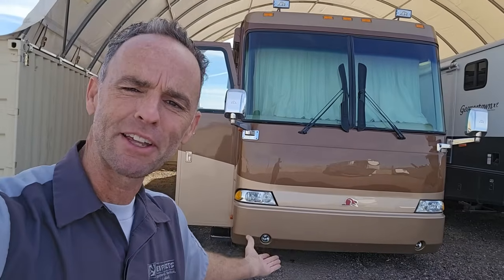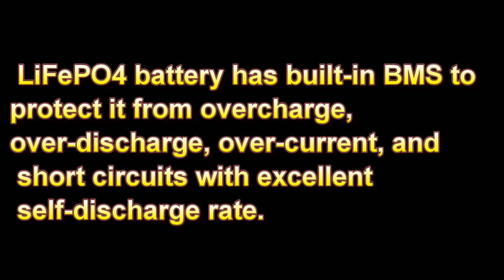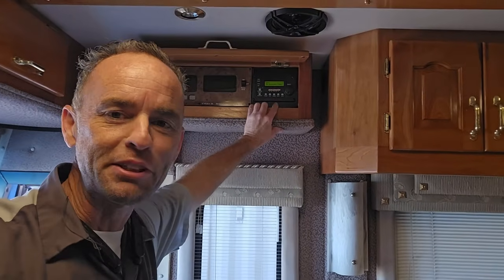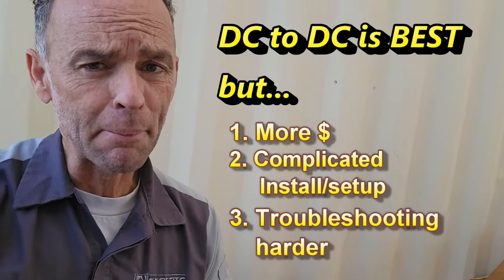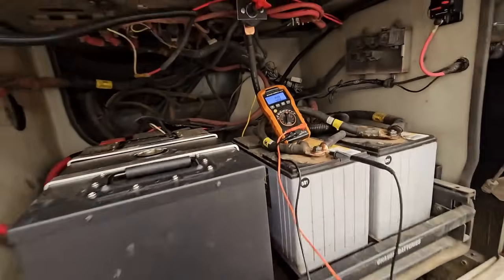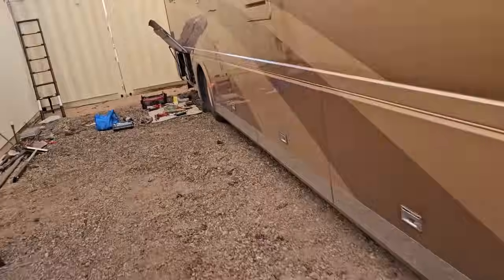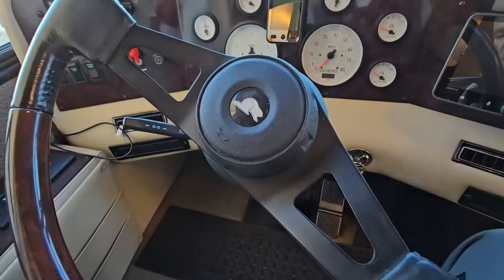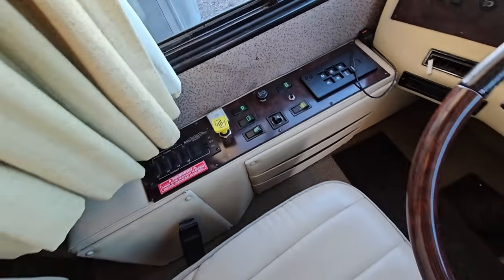What You NEED to Know About Adding Lithium Batteries to Your RV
This is a follow up video to the Vatrer LiFePO4 460Ah battery that I just installed in my motorhome and it might be a be unpopular. There are many comments from that video asking about converters, inverters, and the alternator upgrades for such an upgrade so I thought I would put this video together to help explain. There are 4 areas of concerns when doing this upgrade  on motorhomes and not everyone covers them but also most of the solar, battery, off-grid-  RV- channels either do not explain or cover them or make it seem so complicated I thought I would try my best to explain what needs to be done.

Like always, I will differ to the manufacturers of the batteries and this video DOES NOT apply to DIY homebrew battery builds but modern LiFePO4 batteries with BMS built for the RV application.

Vatrer 460Ah battery

Vatrer 230Ah battery

Precision Circuits Lithium Battery Relay

Victron Energy MultiPlus

Victron DC to DC Charger